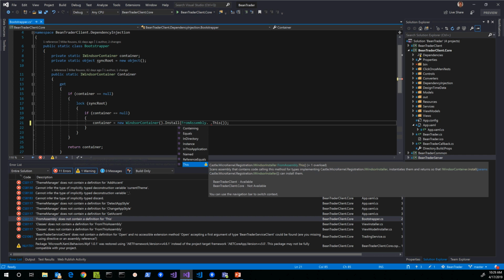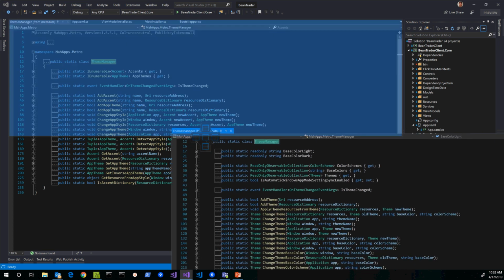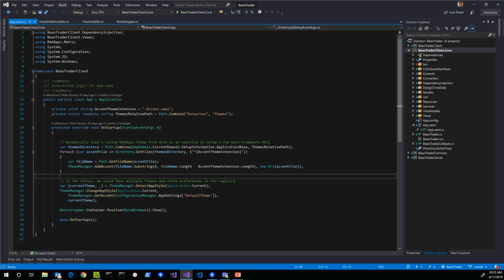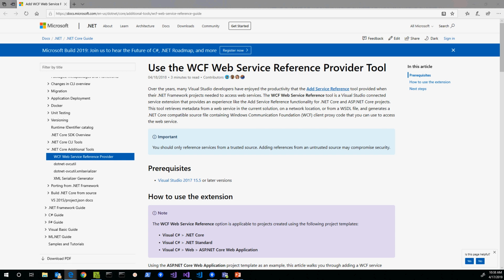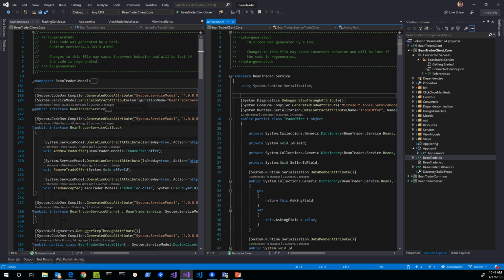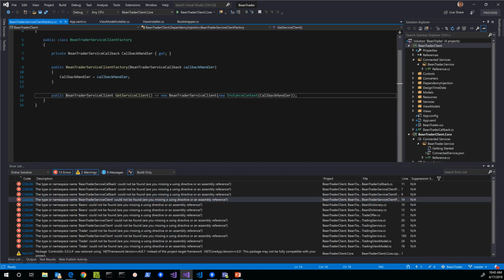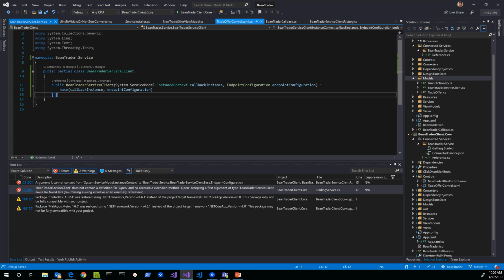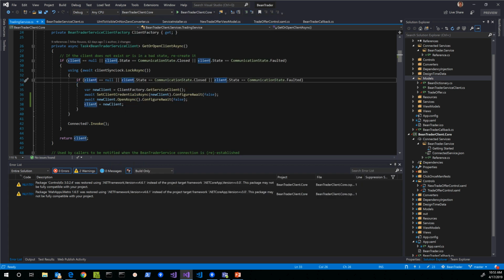Migrating a WPF App to .NET Core 3 (part 4)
End-to-end walk-through of taking a .NET Framework WPF app and porting it to .NET Core 3.

The initial project state is in the Master branch and the final, migrated .NET Core project, is in the NetCore branch.